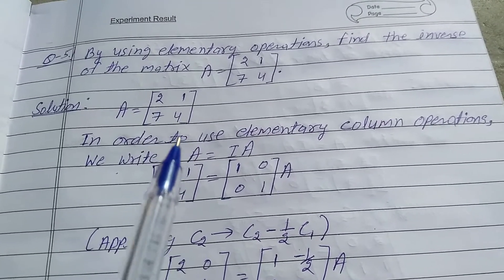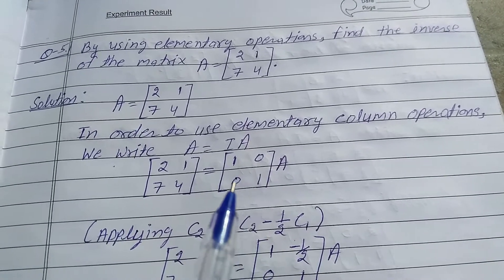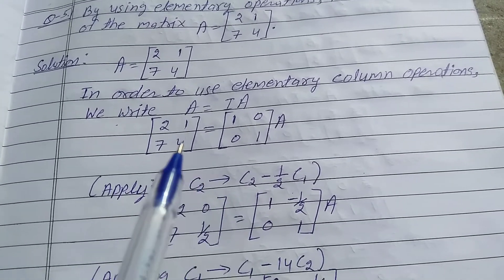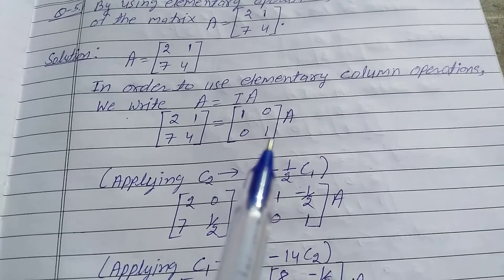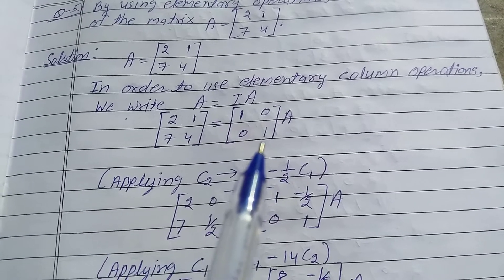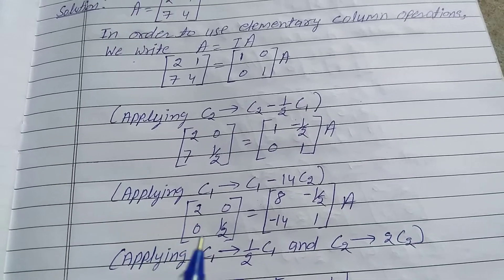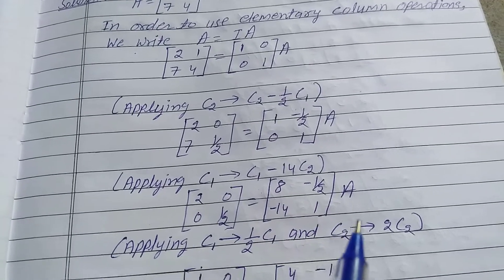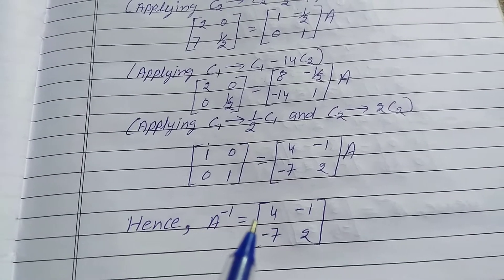By using elementary operations, find the inverse of the matrix A = [R1 2 1 & R2 7 4]